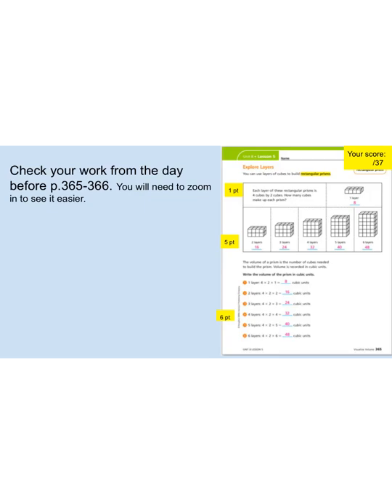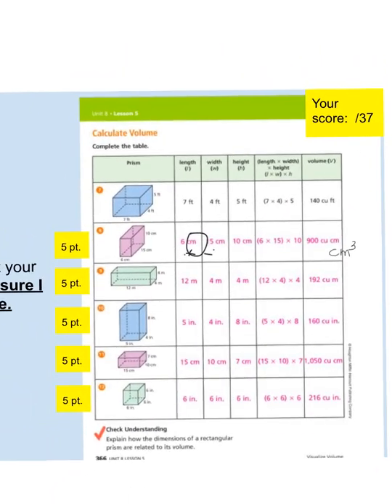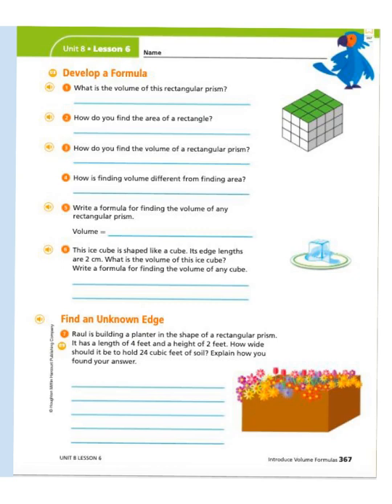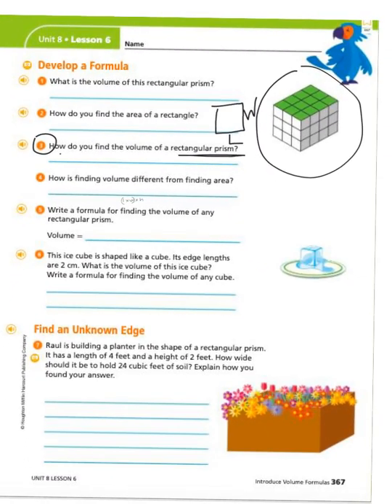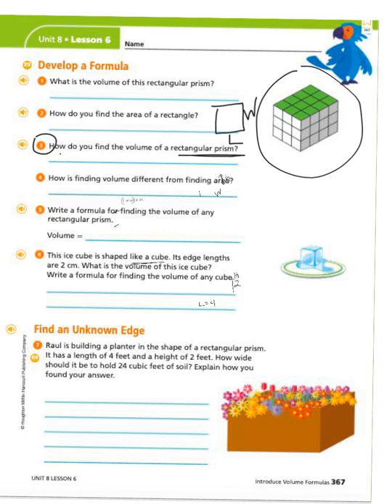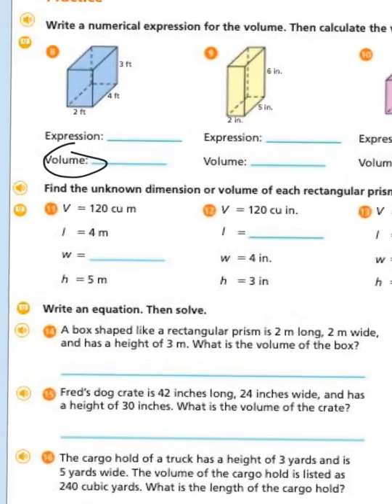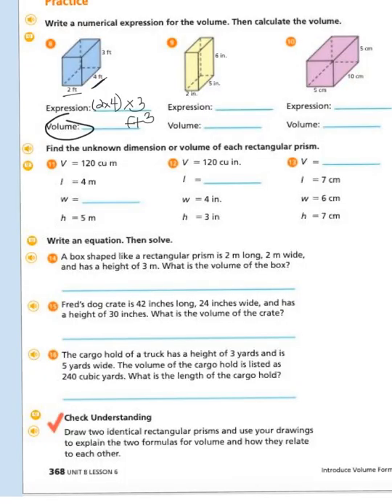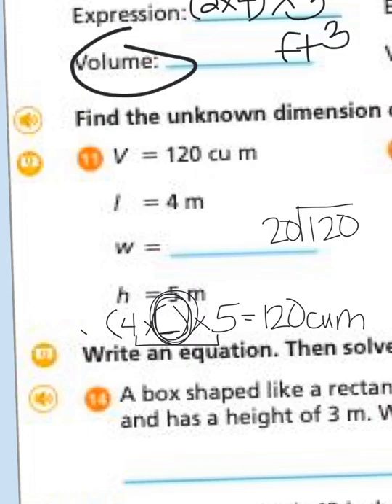5-15 Explain Everything video